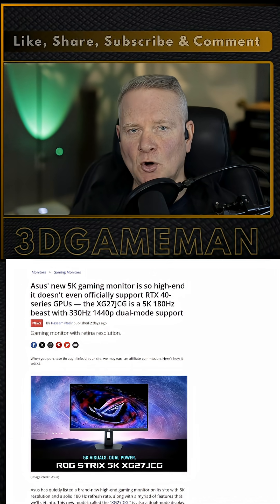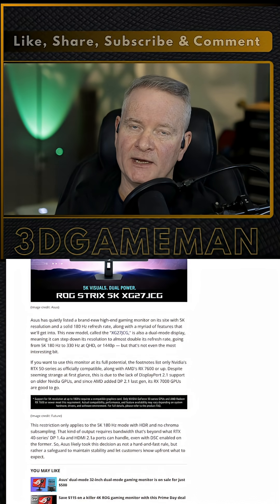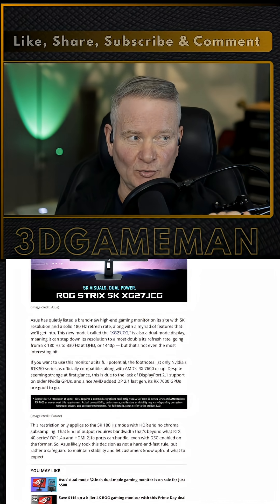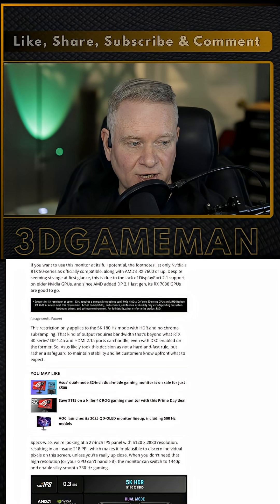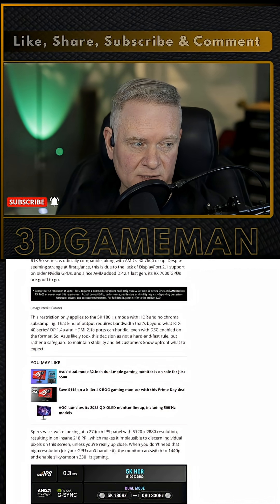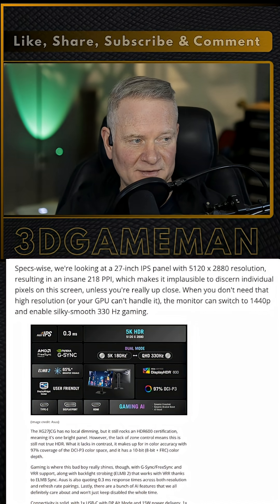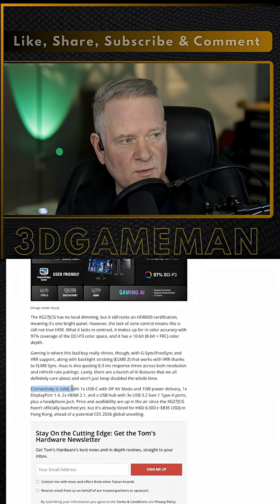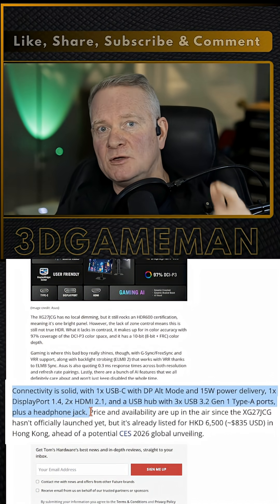Super Advanced Dual Mode Display - Asus XG27JCG 5K 27" Monitor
The Asus XG27JCG gaming monitor offers a five thousand K (5K) resolution at one hundred eighty Hertz or a dual-mode option for one thousand four hundred forty p (1440p) at three hundred thirty Hertz. The monitor's full 5K resolution requires high bandwidth. It only officially supports Nvidia RTX fifty-series or AMD RX seven thousand GPUs and newer. Older Nvidia RTX forty-series cards are not officially supported due to their older DisplayPort one point four standard. AMD's RX seven thousand series supports the necessary DisplayPort two point one standard. The display features HDR six hundred certification, indicating high brightness. It lacks local dimming so it does not offer true HDR contrast. Color accuracy is strong with ninety-seven percent DCI-P three coverage and ten-bit color depth (eight-bit plus FRC). Gaming features include G-Sync, FreeSync, VRR support, and backlight strobing (ELMB two/ELMB Sync). Asus quotes a zero point three millisecond response time across all modes. Connectivity includes USB-C with fifteen Watts power delivery, DisplayPort one point four, two HDMI two point one ports, and a USB hub. The monitor is not yet released but is estimated to cost around eight hundred thirty-five US dollars.